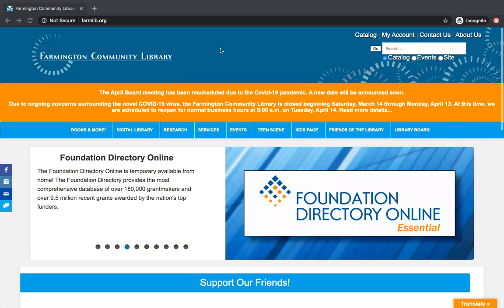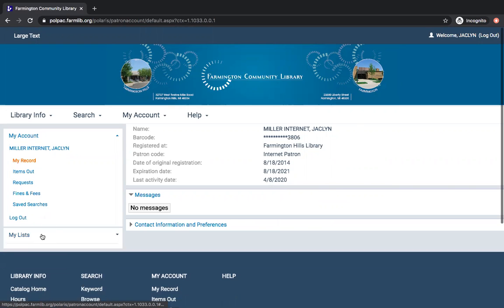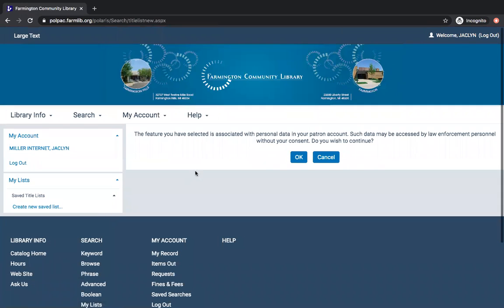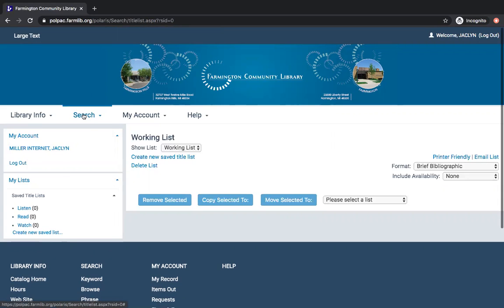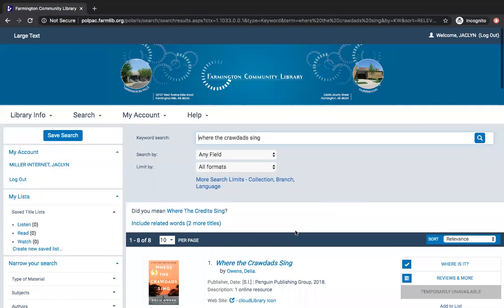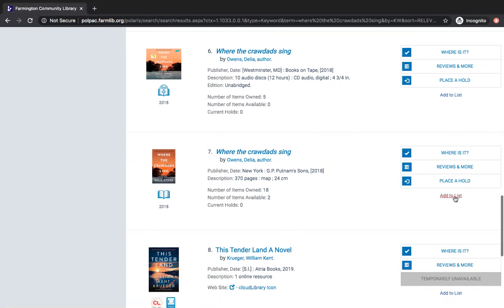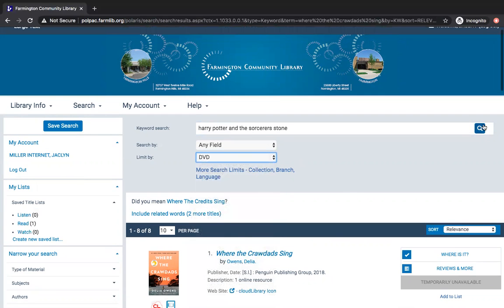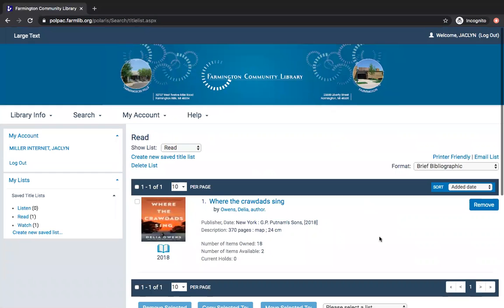Making Lists in the Library Catalog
A quick tutorial on using the Library catalog to keep track of items that you want to read, watch or listen to in the future, or to keep track of things you have read in the past.